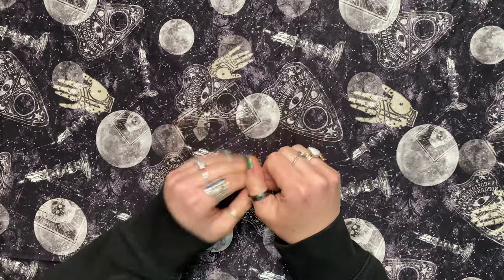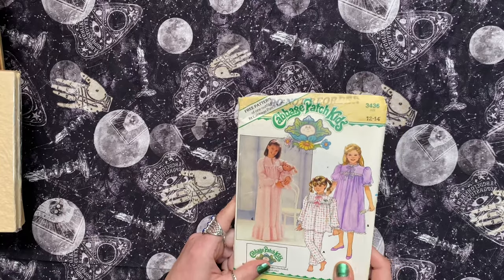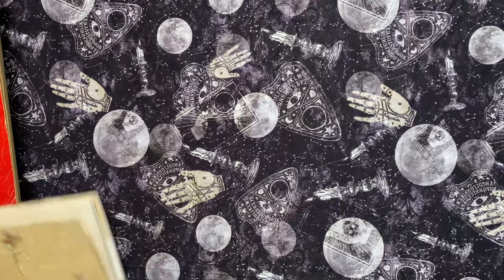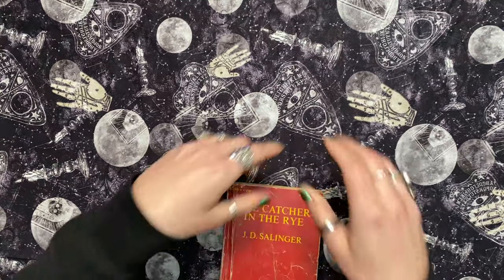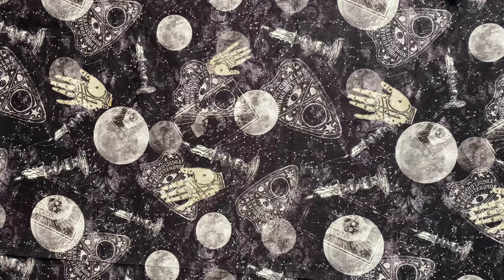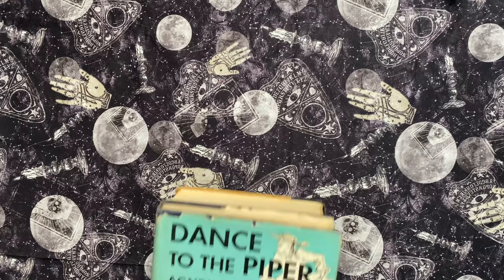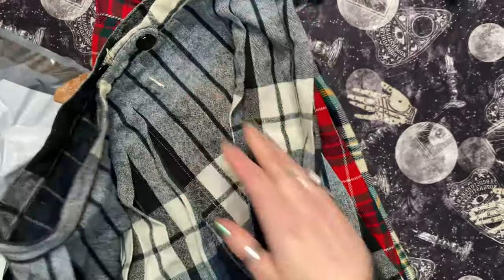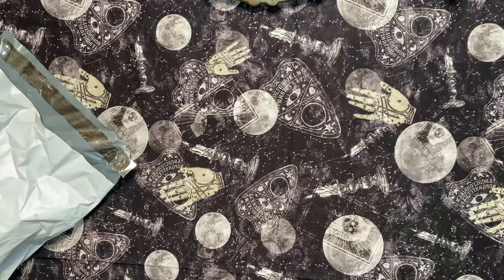Thrift Haul, Vintage & Antique Clothing Unboxing. Some Witchy Things! Junk Journal Supplies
First look at new inventory! I unboxed a lot of vintage clothing and some antique clothing as well. There’s some crystals and witchy stuff in here too. Thrift junk journal haul, ephemera and so much more￼!

The video was too long to add my ritual, so it will be uploaded on shorts.